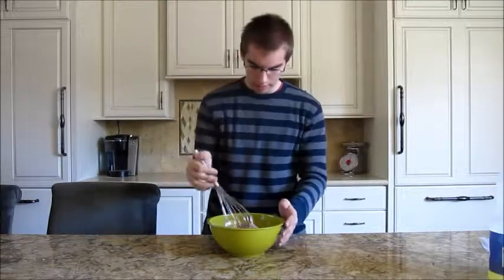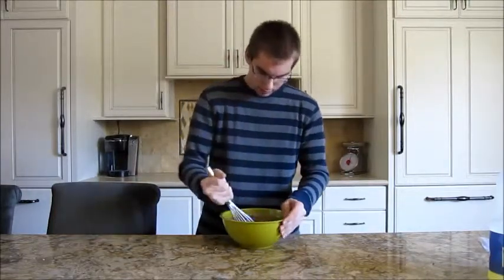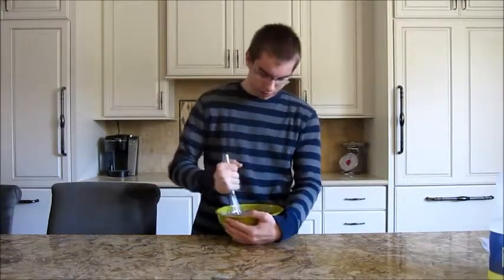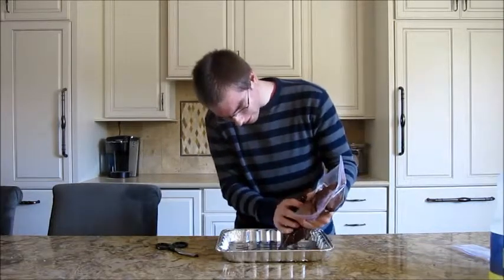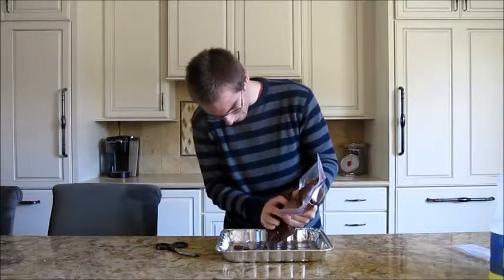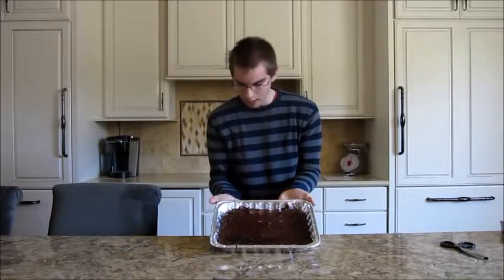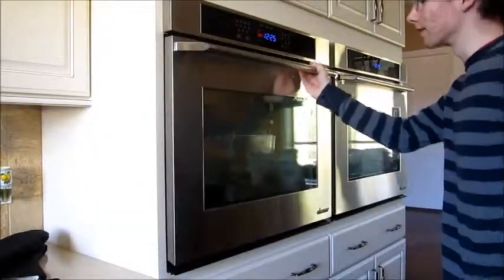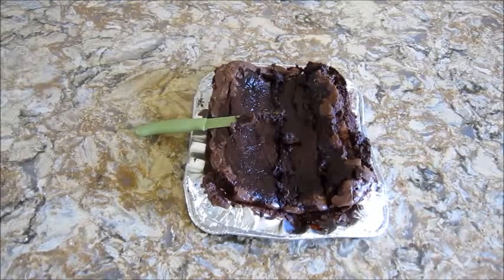Homebrew Theatrics - Cooking with BasisFazer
Shane cooks peppermint patties.